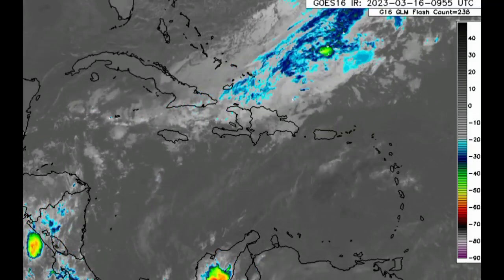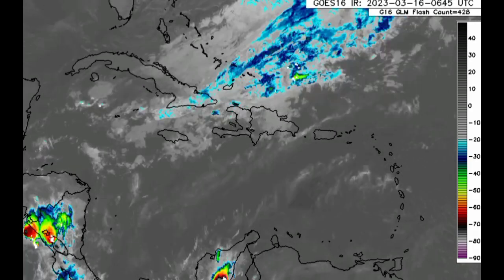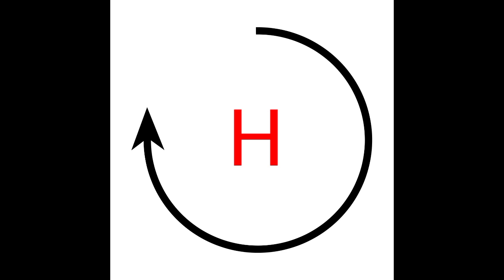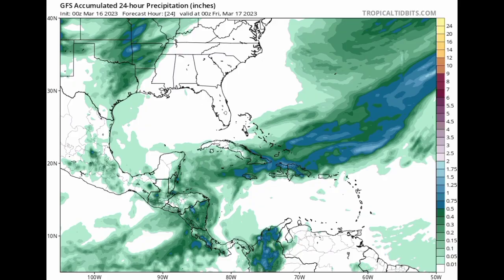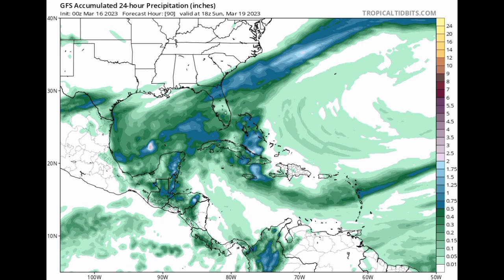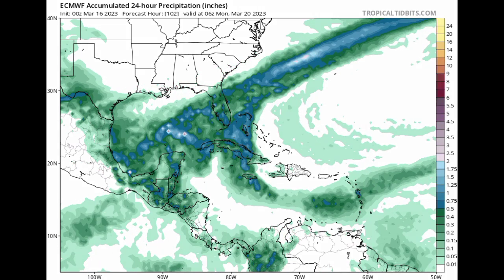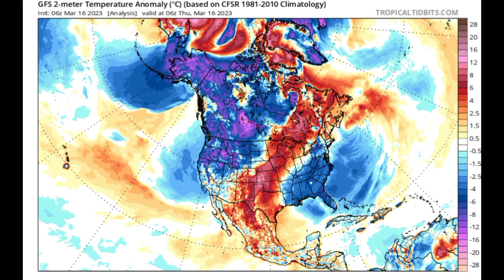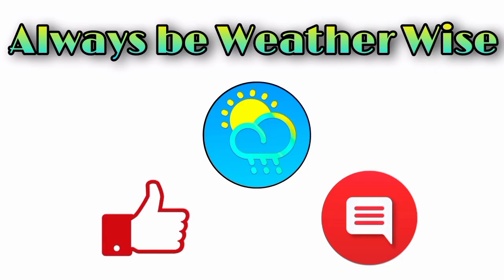Caribbean to continue receiving rainfall, more on the way for Jamaica, Cuba